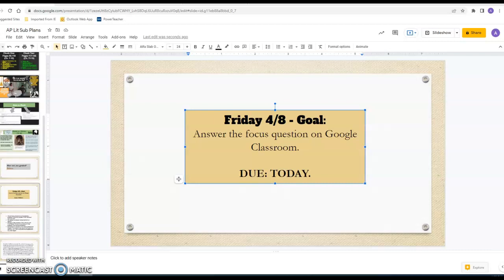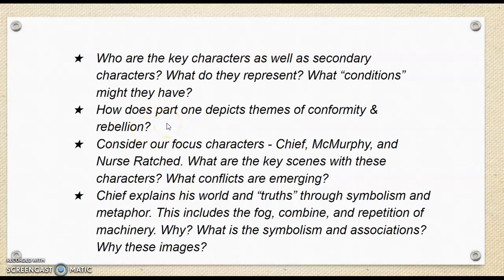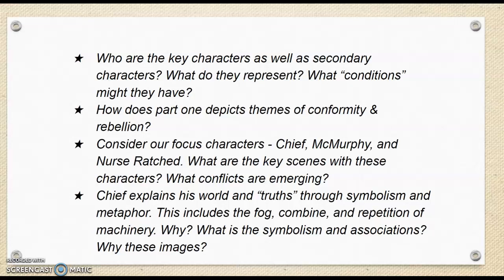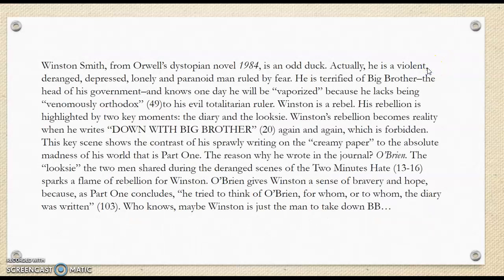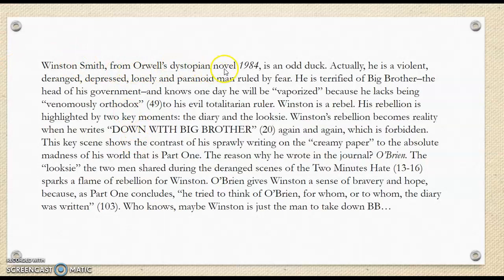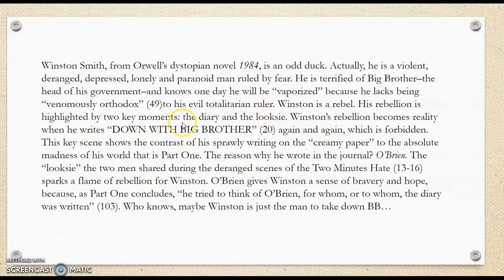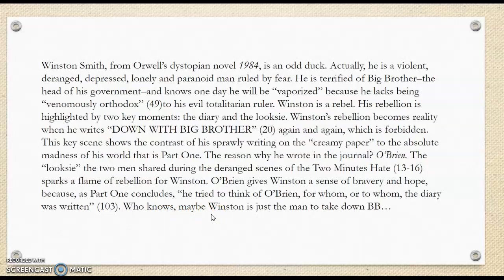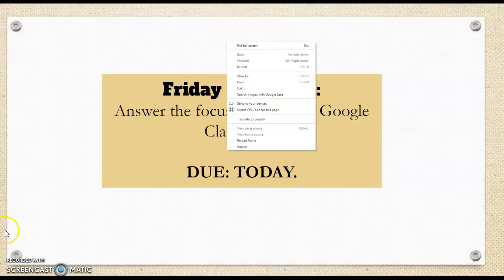4/8 Focus Question